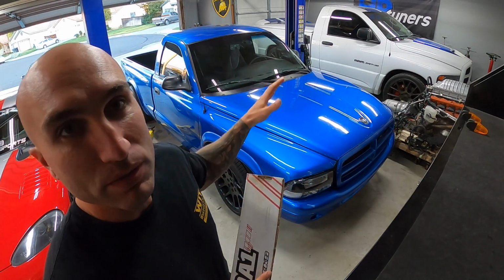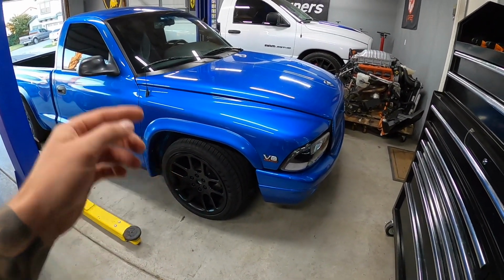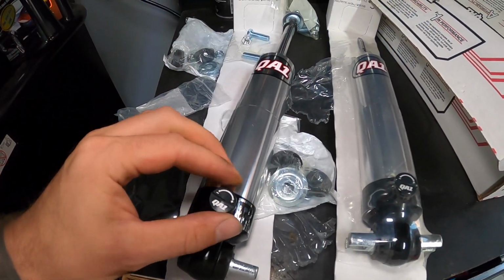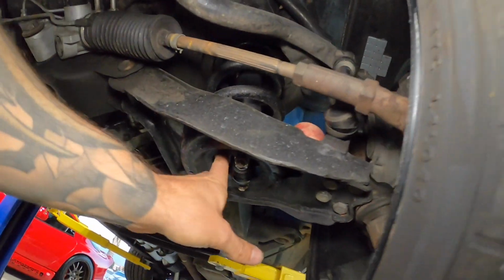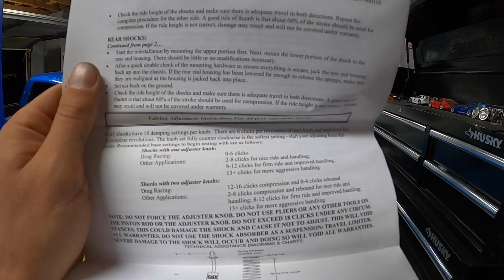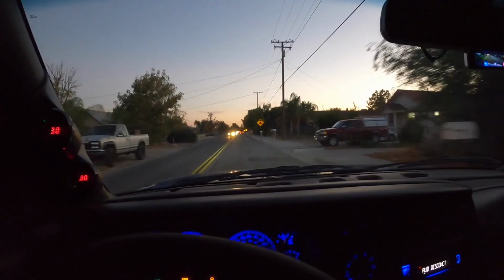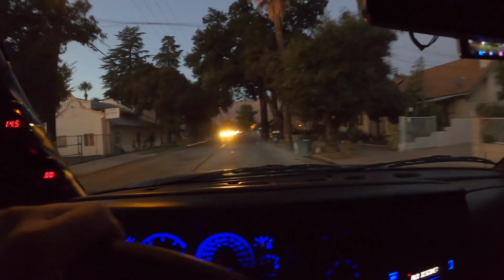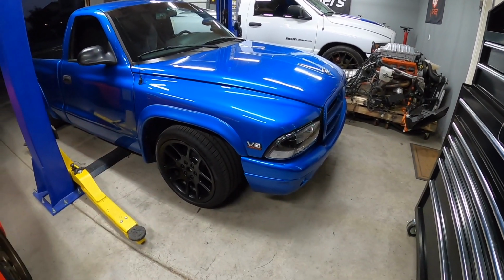QA1 Front Shocks | Dodge Dakota | Install & Review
QA1 Front Shocks go on this Dodge Dakota R/T as we Install & Review replacement shocks and the performance of the shock in comparison to a belltech street performance shock on this lowered dodge pickup truck to see if it improves the ride quality over bumps and dips in road surfaces